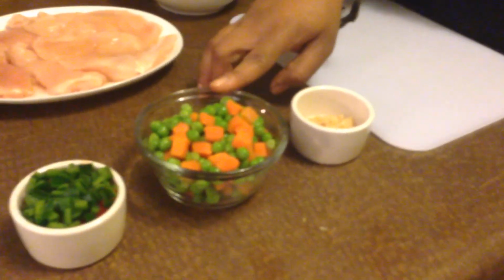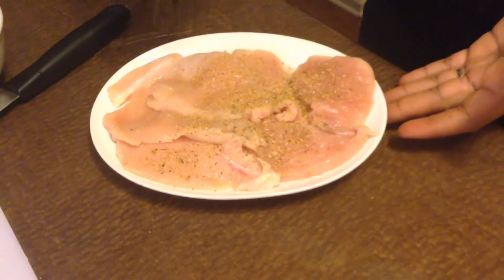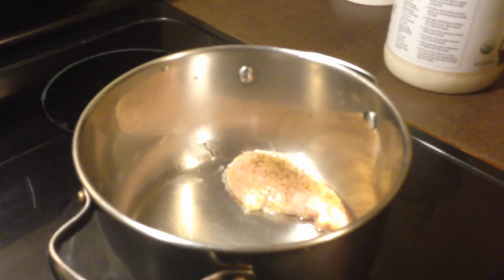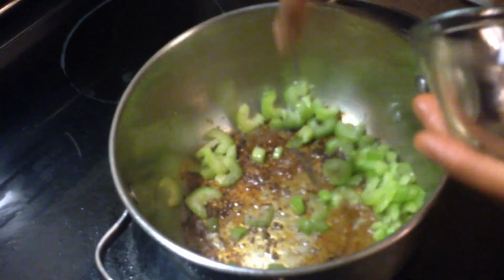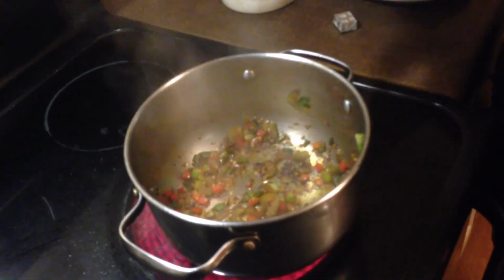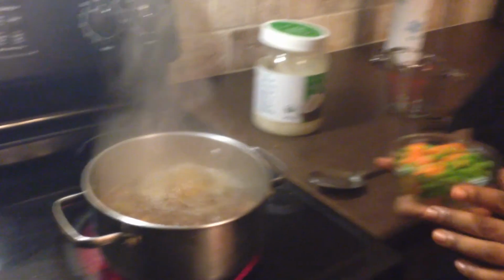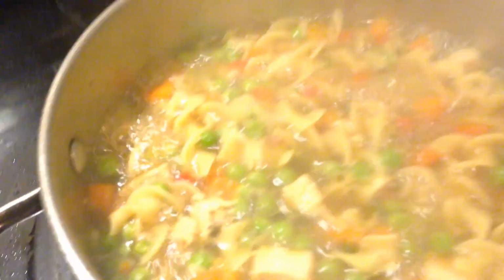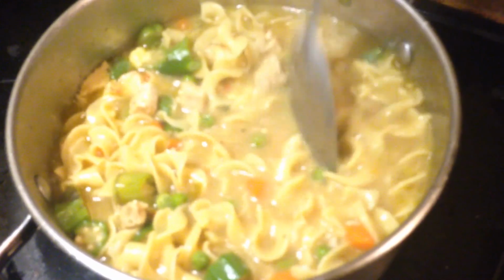Chicken Noodle Soup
a delicious homemade chicken noodle soup recipe